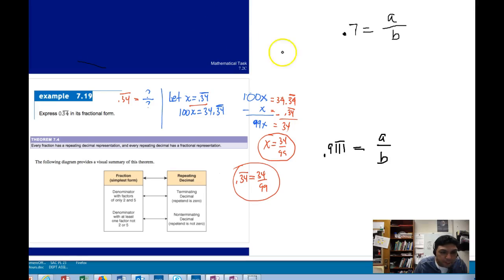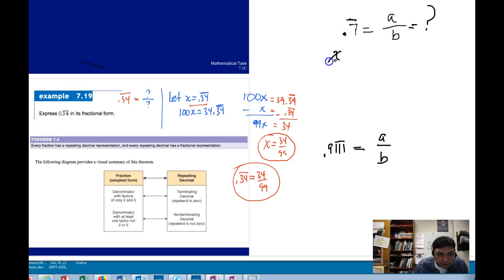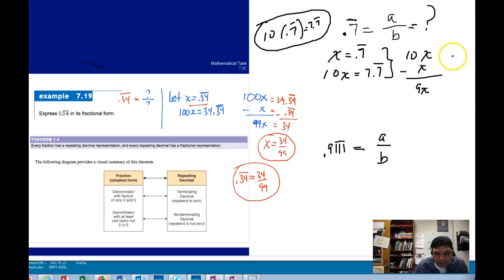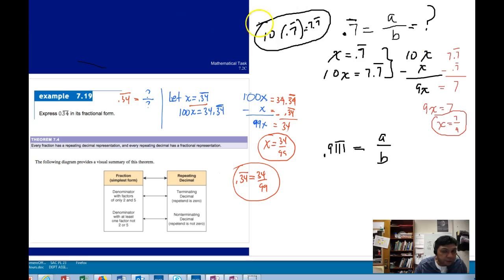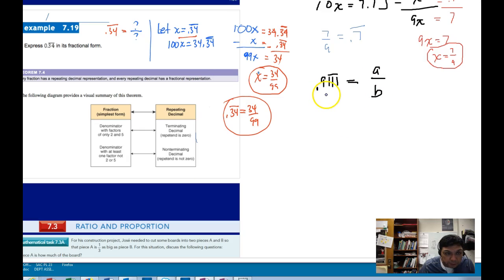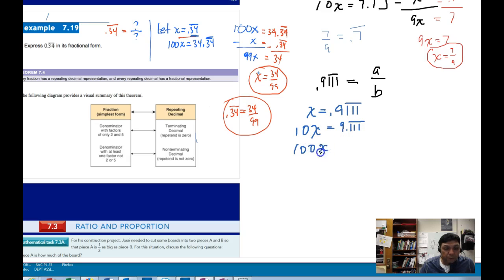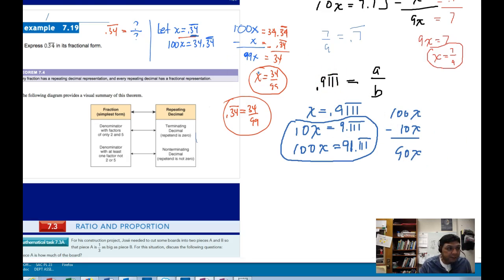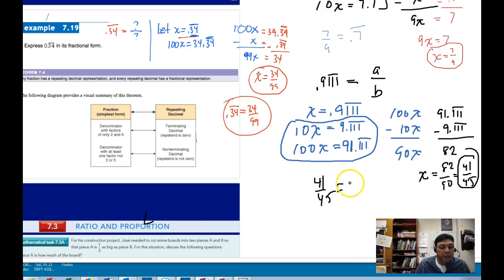Repeating Decimals Changed into Fractions